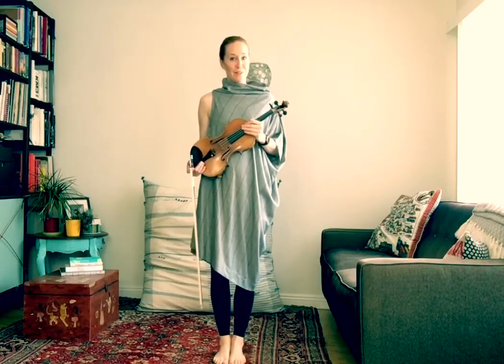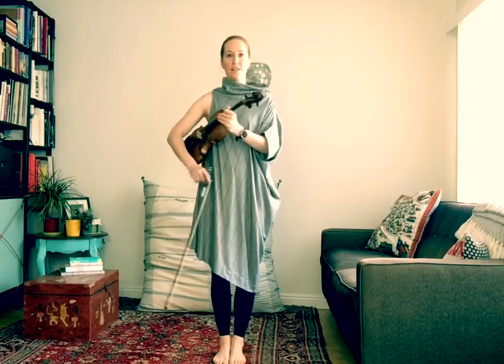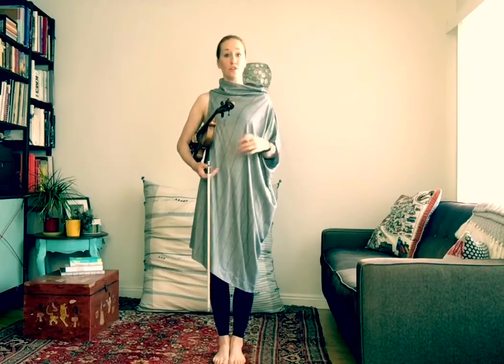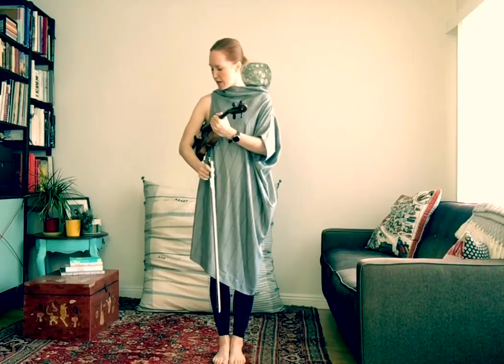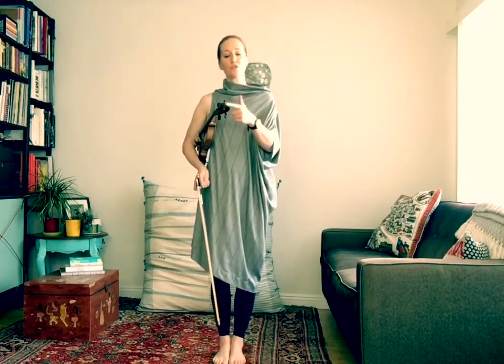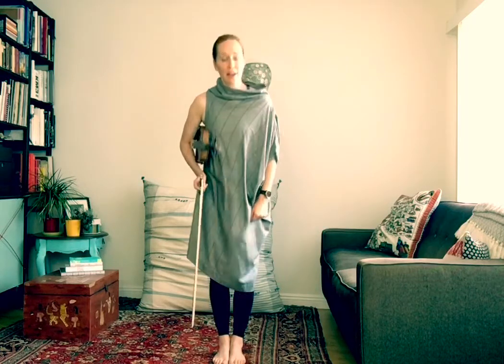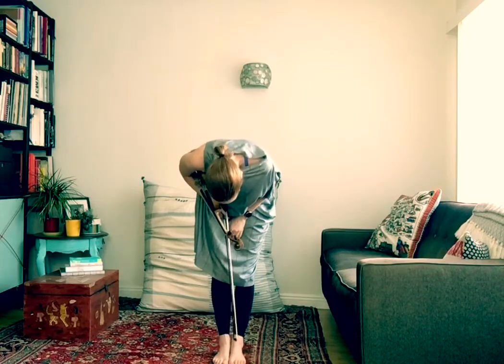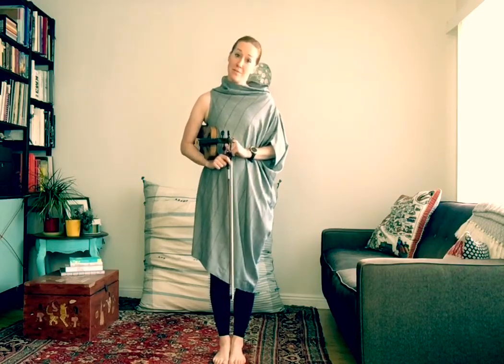The Rest Position song for beginning violin students